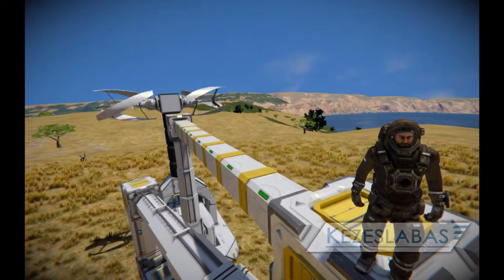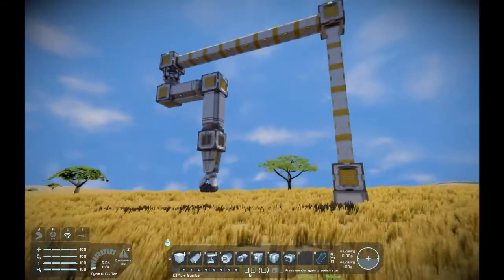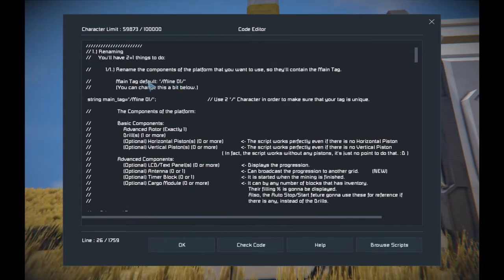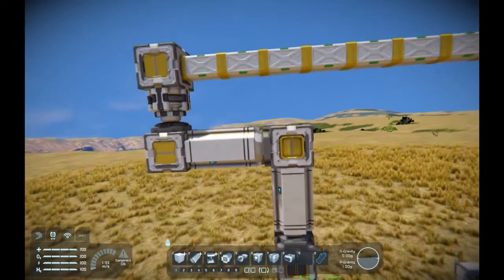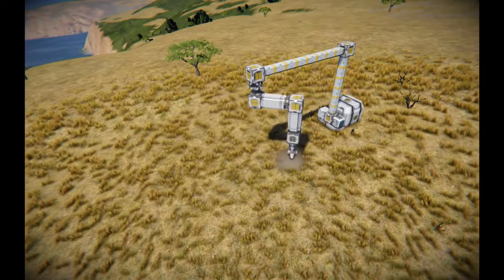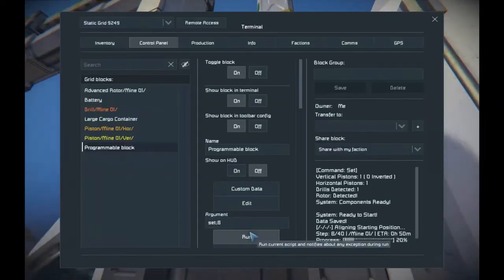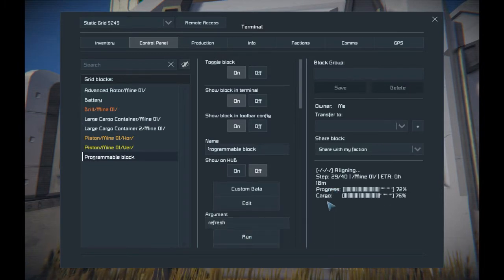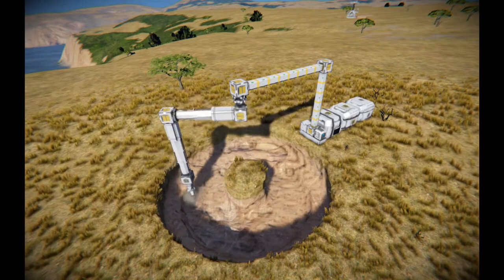[Tutorial] Automatic Mining Script by Kezeslabas - Basics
This is my very first video that I ever made to YouTube. I'm sorry about the poor quality of the video, and my bad English.

This is a tutorial video about how to use my Automatic Mining Platform script in the game, Space Engineers.